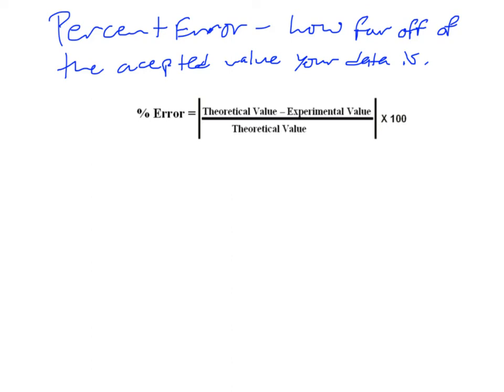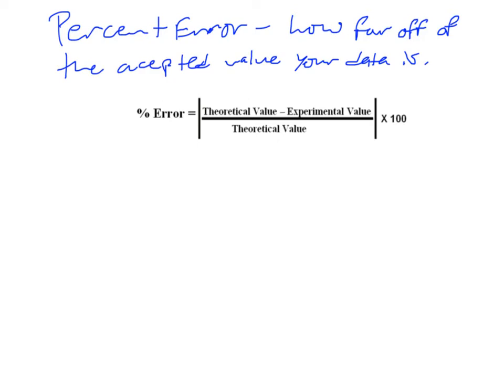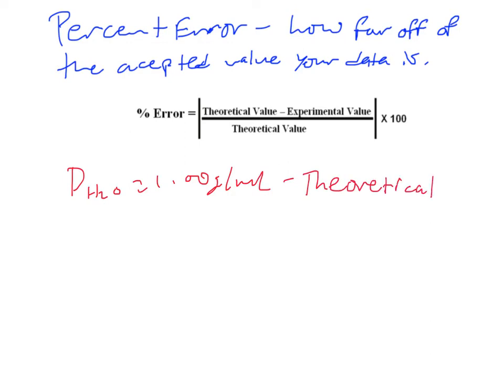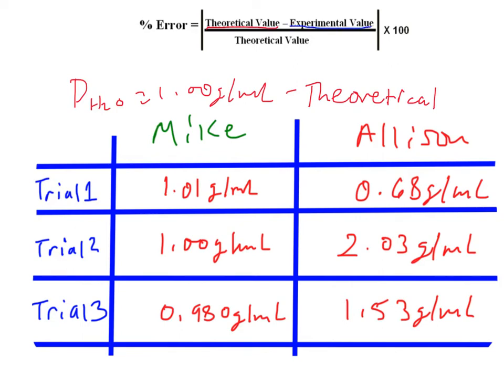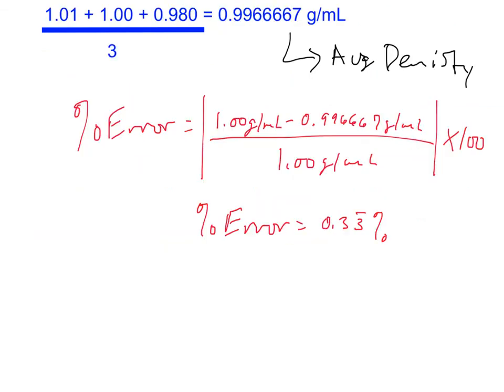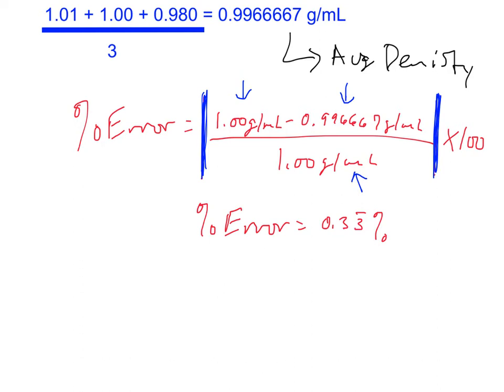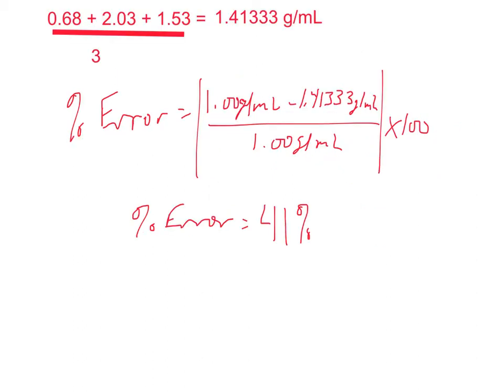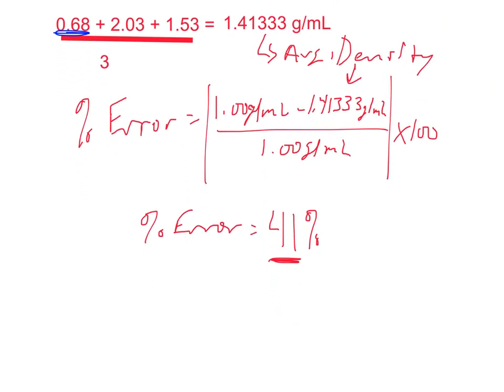Percent Error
Learn how to calculate percent error on a set of data as well as on individual results.